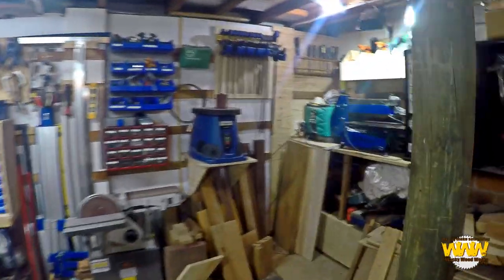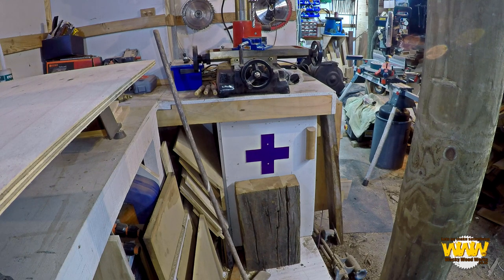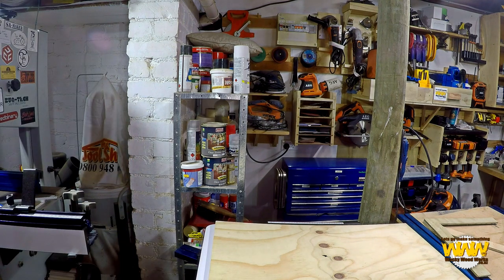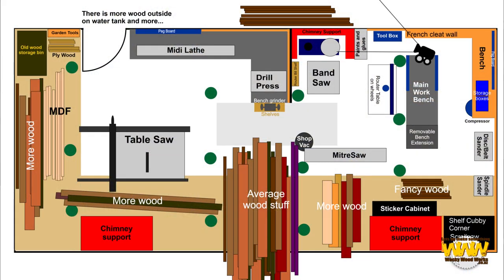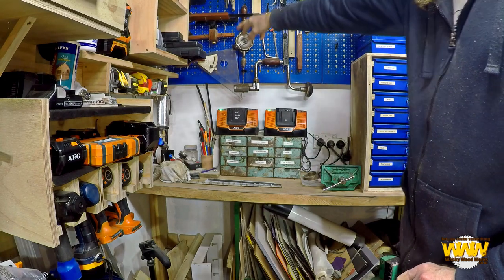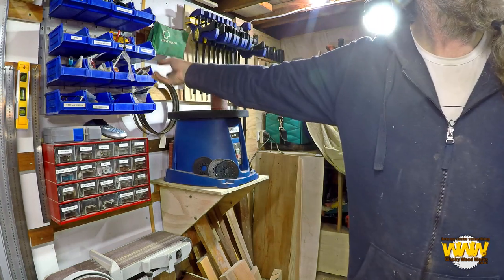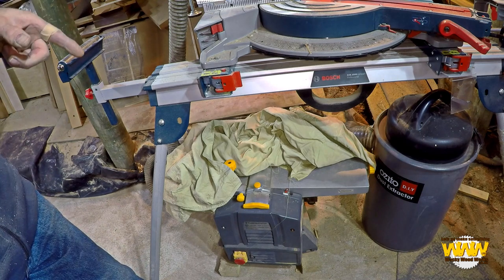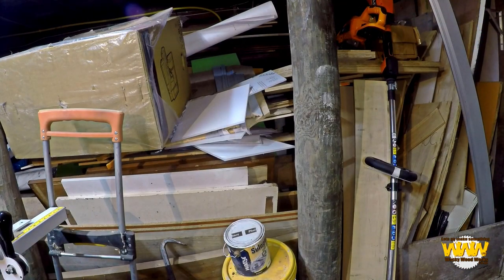Small/Tiny Work Shop Tour 2021 - Off the Cuff - Wacky Wood Works.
This week I will take you around my small basement workshop on a guided tour... A few things have changed since my last tour which was in 2017. But like many other small wood shop owners we all say, "proves it can be done. You don't need a mega shop to have fun or to make stuff." I make use of the space I have.